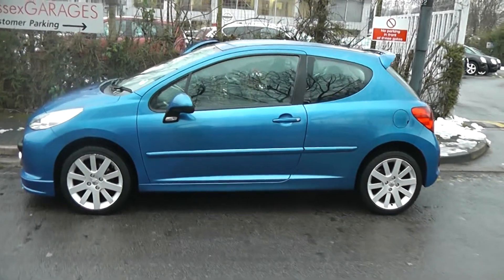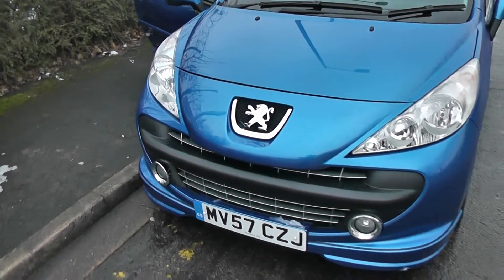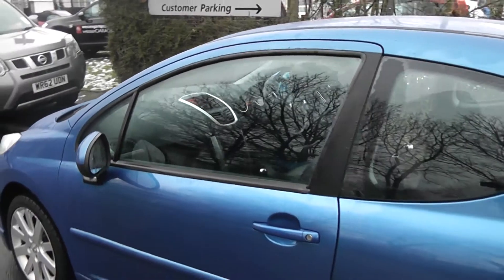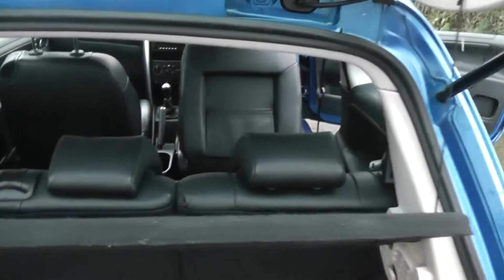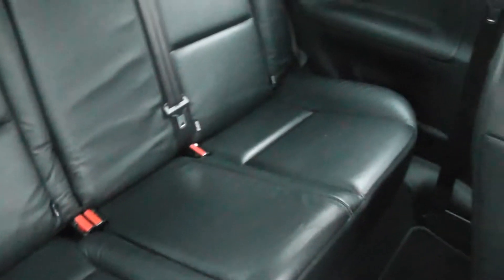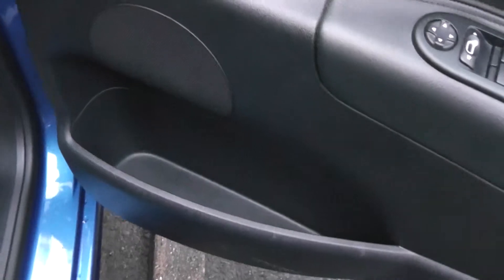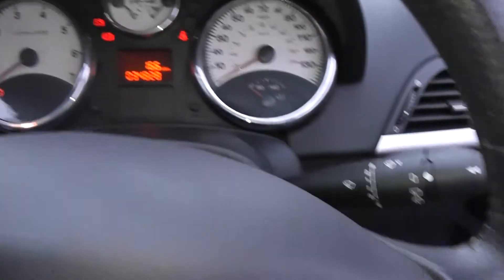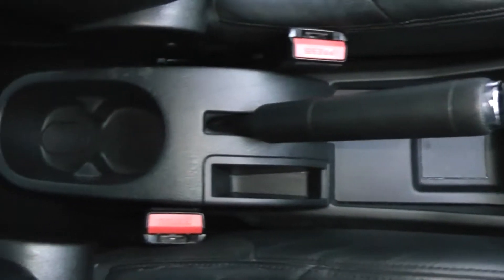MV57CZJ USED PEUGEOT 207 SPORT XS in BLUE at WESSEX GARAGES, PENNYWELL ROAD, BRISTOL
MV57CZJ USED PEUGEOT 207 Sport XS Special Edition, 1.6L Petrol, 5 Speed Manual Transmission, 3 Doors, Blue, Wessex Garages, Pennywell Road, Bristol